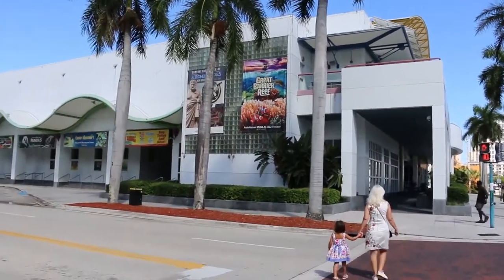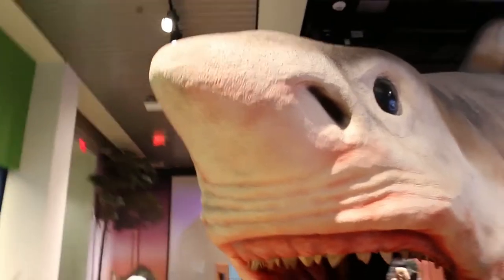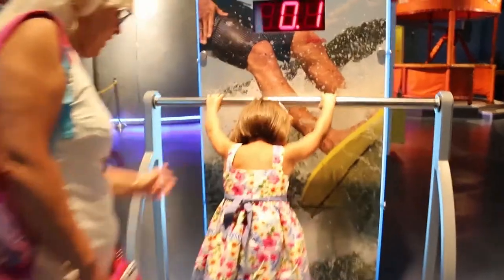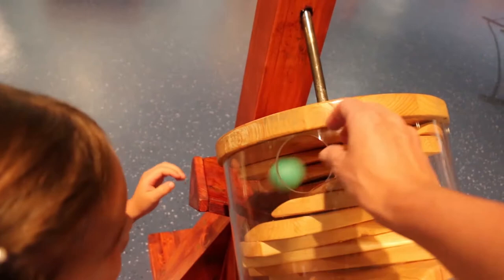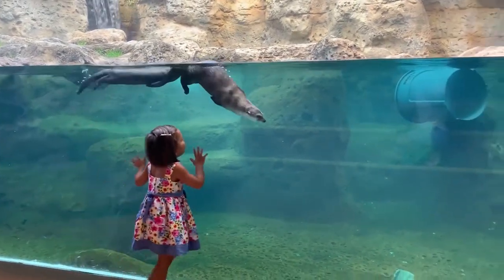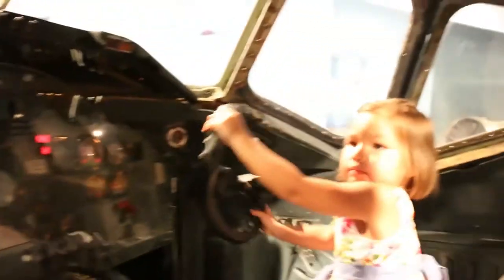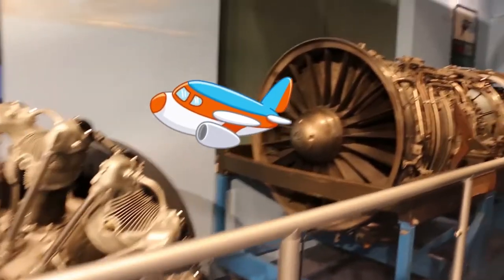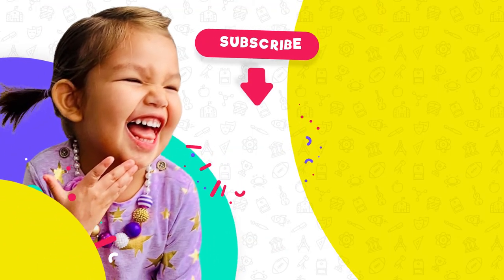Museum of Discovery and Science Part 1! 🦈😮SmileWithCici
Museum of Discovery and Science Part 1! 🦈😮
The Museum of Discovery and Science (MODS) in Fort Lauderdale, Florida is an amazing science museum to visit with kids if you are looking for what to do in Florida whether a local or on a fun family Florida vacation. The Ft. Lauderdale museum has a ginormous shark and fun rotating exhibits. There is an incredible otter tank which was the highlight of our trip and Cici’s favorite exhibit. MODS also had a big display of various airplanes which Cici pretended to fly in. If you are looking for a fun family time in Ft. Lauderdale, then the Museum of Discovery and Science should definitely be on your list to check out! We will definitely want to come back there and see the otters, the shark, and other science exhibits.

ABOUT US👩‍👧
Are you a busy parent? Do you want your kids to watch fun, family-friendly, educational content? Do you want to explore various places you can visit with your kids from Disney to children's museums?

Here you will find videos where kids can discover new places to visit,  get ideas for imaginative and pretend play, and watch fun toy videos with a learning and educational approach. We learn about colors, shapes, objects, discovery, and travel. We believe learning through play is the best way to learn. We hope your kiddos enjoy our family friendly, fun videos. All your comments and ideas will be very much appreciated.

Stay well and keep smiling!

"Magic Kingdom Disney World! 🏰😍Part 2 SmileWithCici Cici"